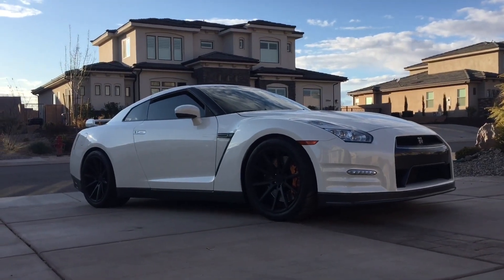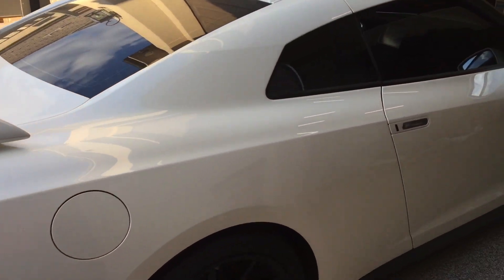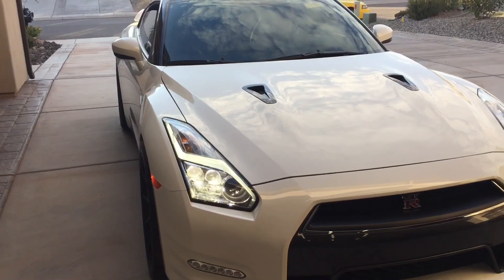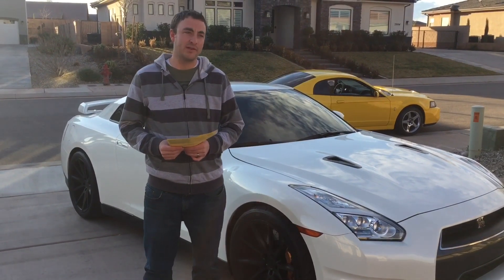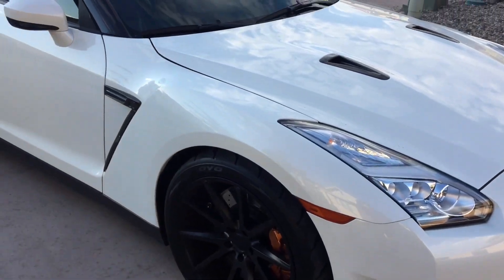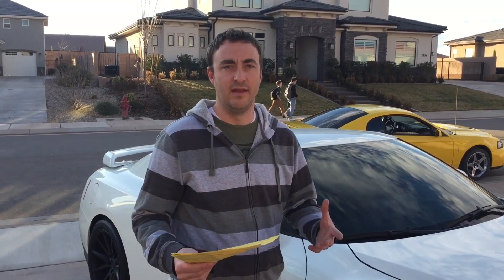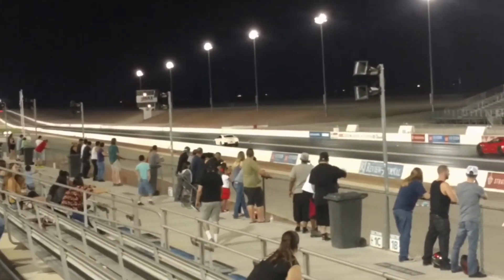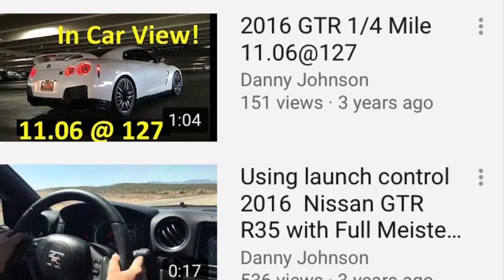Is the GTR heavy? We weigh it at the Cat Scales! How much does a GTR weigh?